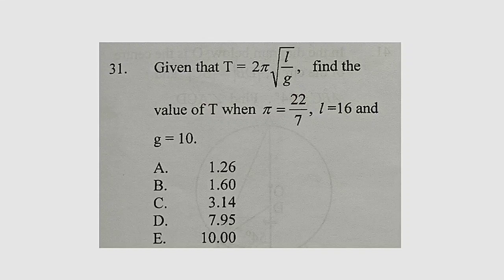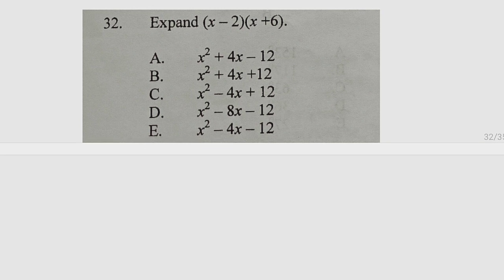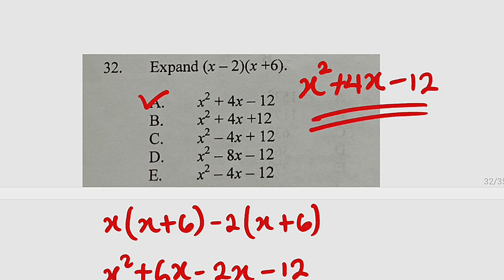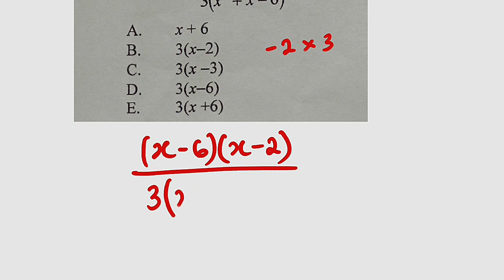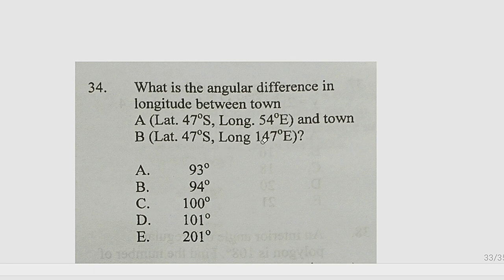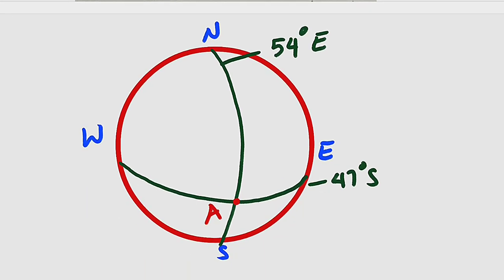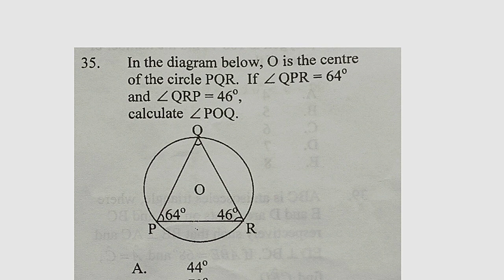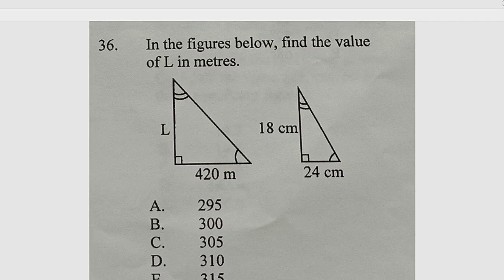NECO 2023 Maths Exam | Question 31 to 36